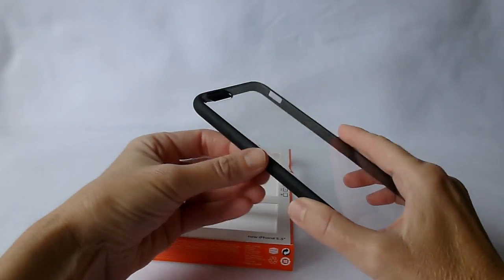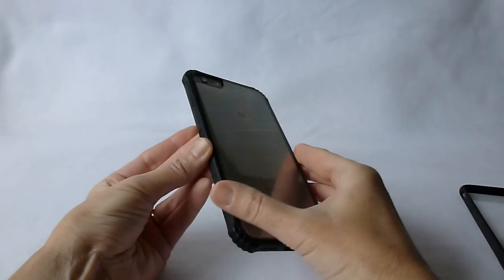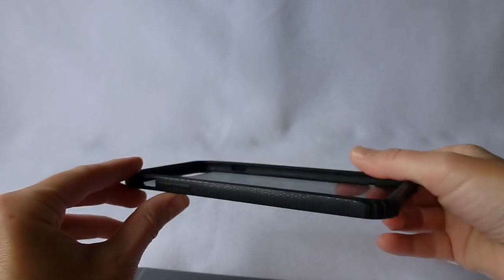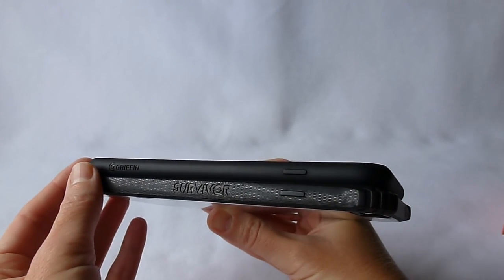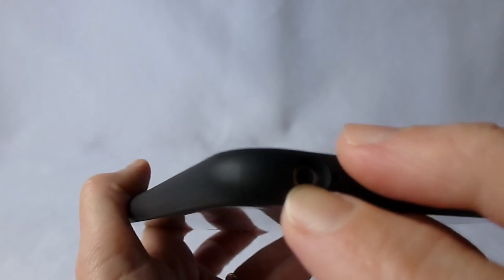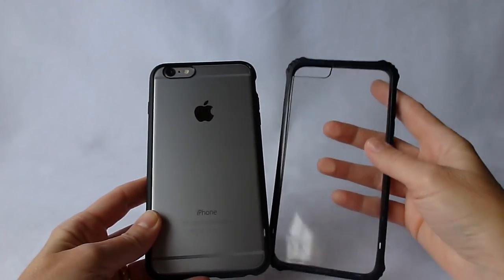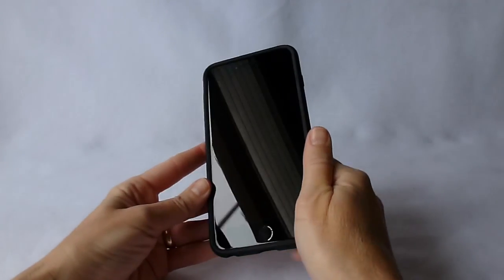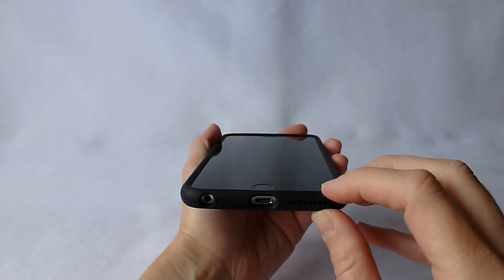Griffin Reveal for iPhone 6 Plus: Survivor Core Lite!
As you may know, I’ve reviewed a bunch of cases from Griffin, and I’m a big fan of their quality.  One of my very favorite cases is the Griffin Survivor Core, which won my heart with its slim profile, great hand feel and 6 foot drop protection.  However, there may be those who find the Survivor Core’s styling to be a bit aggressive looking, or are looking for a slightly smaller case, and the Griffin Reveal may be a perfect choice for them.  Plus, at $19.99, it is ten dollars cheaper than the Survivor Core.

Similar to the Survivor Core, the Griffin Reveal has a clear polycarbonate back fused to grippy, flexible TPE rubber sides.  It is easy to pick up, hard to drop, and feels very good in the hand.  Like the Survivor Core, it provides drop protection for your phone, but it only provides 3 feet of drop protection in comparison with the Survivor Core’s 6 feet.

Pros:
1. Clear polycarbonate back shows off the beauty of your iPhone 6 Plus.
2. TPE rubber sides provide lots of grip and feel very good in your hand.
3. Fit is snug, but the case is still relatively easy to get on and off your iPhone.
4. Cut outs are all well sized and perfectly placed.

Cons:
1. Polycarbonate back will most definitely scratch.  However, as it is clear, scratches shouldn’t be that noticeable.

Conclusion: I really like the Griffin Reveal.  If the Griffin Survivor Core is a bit too big for you, or looks a little too aggressive in its styling, and you don’t mind having less drop protection, than the Griffin Reveal may be perfect for you. It is a pretty little case that is nice and grippy and it makes your iPhone look great. What’s not to love?

You can purchase the Griffin Reveal for iPhone 6 Plus directly from Griffin for $19.99:

For a more detailed review, please feel free to check out the review on my Tech-Reviewer.com review blog: